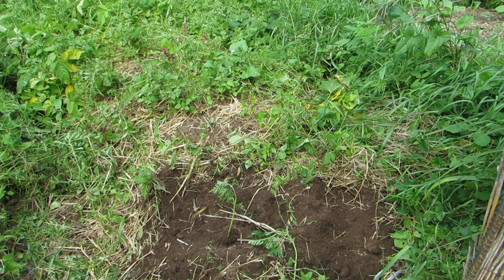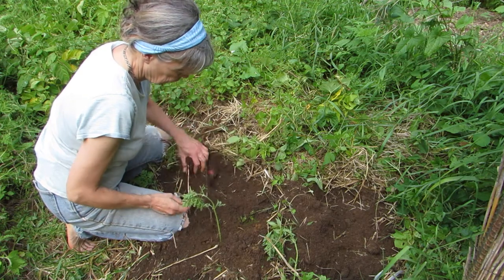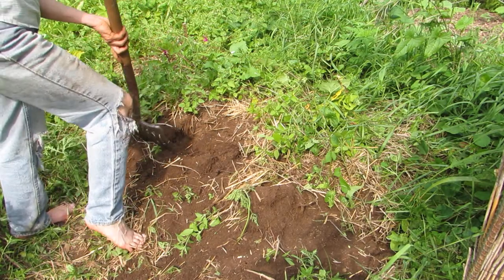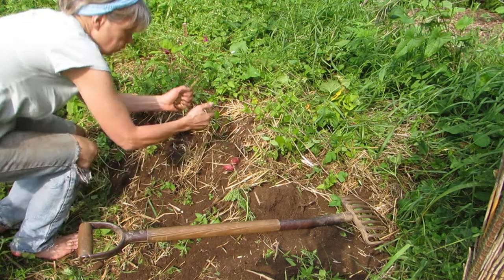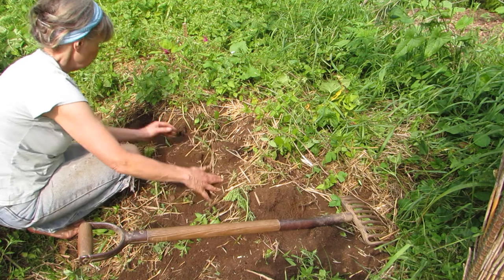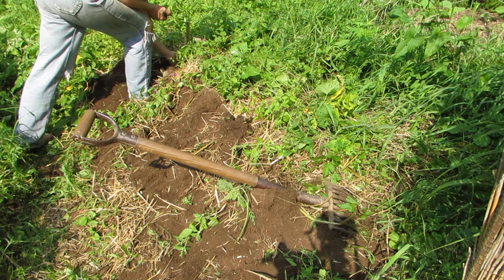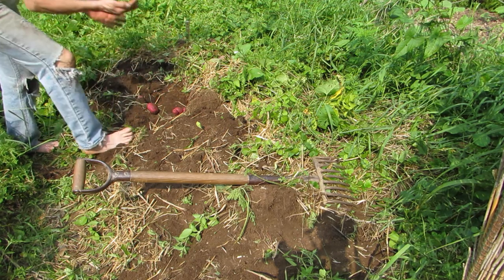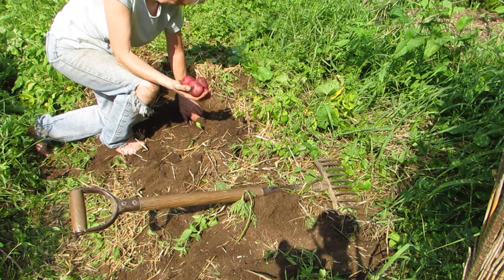Red Norland Potatoes and Living Soil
Digging Potatoes July 5th. This area is 2 square yards (6ft X 3 ft) and I harvested 12 pounds of Red Norland. [Early Potatoes can yield 6 to 8 pounds per square yard]  Mr Lincoln's Potatoes are still growing.  We all can grow something; those who do know the amazing flavor and quality from homegrown food.  It feels important to discuss some "behind the scenes history" of why chemical agriculture happened, along with what folks can do to maintain and increase microbial and insect life.
 For viewers wondering if my straw mulch kept my Potato plants safe from Potato Beetles... it did... Zero Potato Beetles... yay straw!  When the soil is alive, less pest issues.

Thanks 🙏🏼❣️GG for your phrase " When you grow it, you know it.”

SCS is now called "Natural Resources Conservation Service" NRCS
Please check out Nigel Palmer on YT for more info on his techniques.

🌟The content of this video IS available for folks to copy if interested.

Apologies for the background noise, road maintenance!